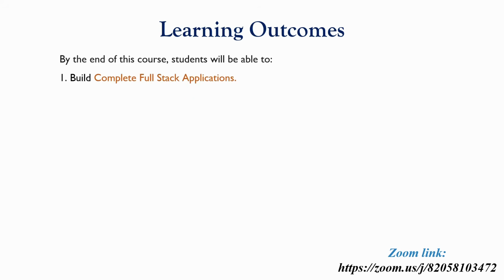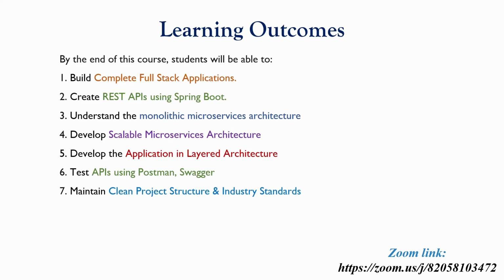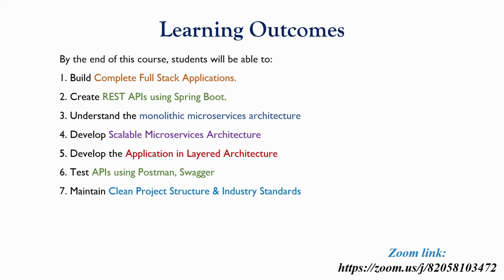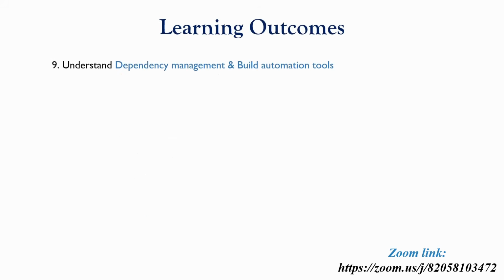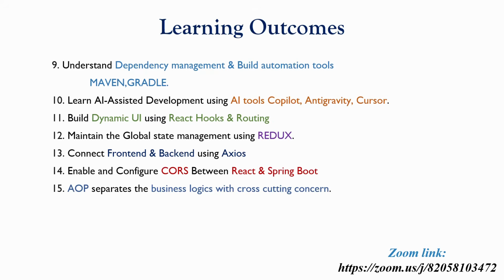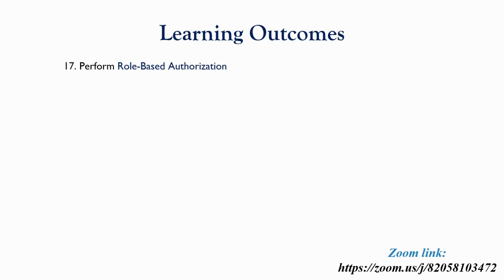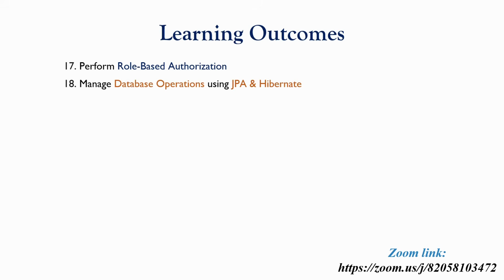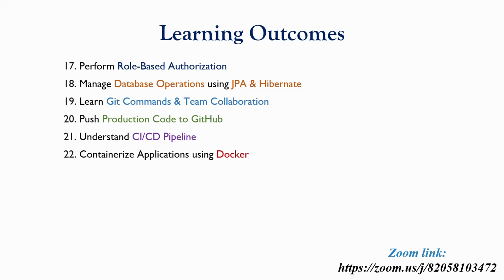Spring Boot & Microservices with React – Course Demo & Syllabus Explained | Mr. Ratan Sir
🚀 Spring Boot Microservices with React – Complete Course Demo & Syllabus

In this video, Mr. Ratan Sir (15+ Years of Industry Experience) explains the complete roadmap of the Spring Boot Microservices with React training program.

✅ Spring Boot Fundamentals
✅ Spring Boot 3 Features
✅ REST APIs Development
✅ Spring Data JPA & Hibernate
✅ Spring Security & JWT Authentication
✅ Microservices Architecture
✅ API Gateway
✅ Service Discovery (Eureka)
✅ Circuit Breaker & Fault Tolerance
✅ Docker & Deployment
✅ React JS Fundamentals
✅ React Hooks & Routing
✅ Frontend-Backend Integration
✅ Real-Time Project Development
✅ Git & GitHub
✅ Deployment using Vercel

🎯 Course Highlights

✔ Interview Preparation
✔ Resume Building Support
✔ Recorded Sessions Access

👨‍🏫 Trainer: Mr. Ratan Sir
🏆 Experience: 15+ Years in Software Development & Training

📌 If you're looking to become a Full Stack Java Developer, this course is designed to help you master both backend and frontend development.